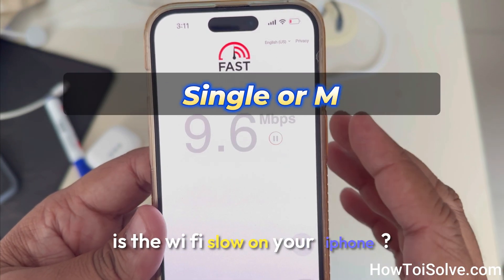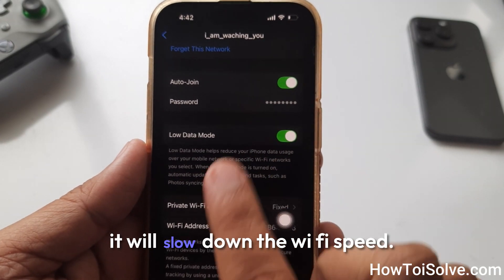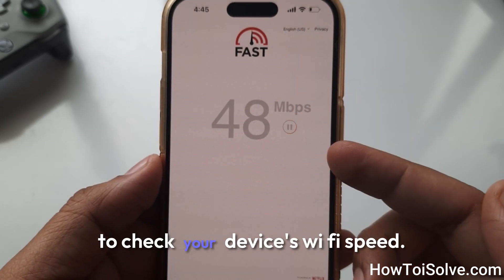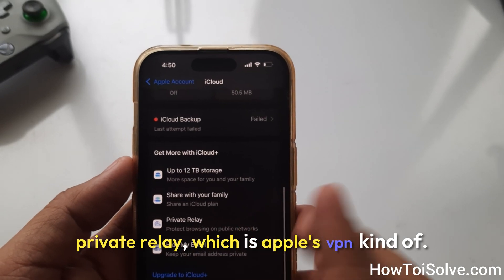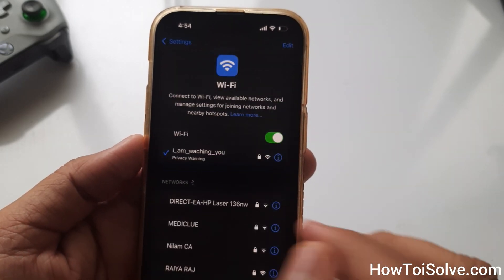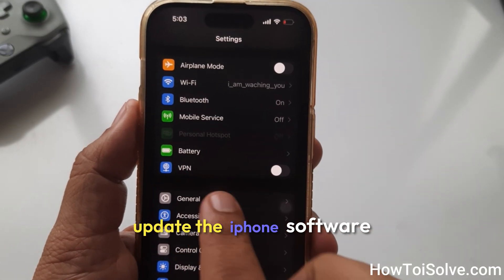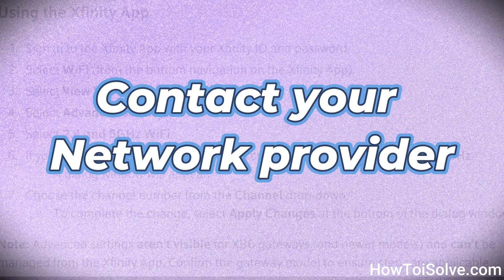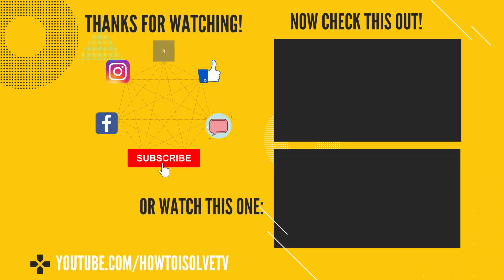How to Fix Slow Wi-Fi on Any iPhone 16 after iOS 18.6.2 Update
Is your iPhone 16 wifi super slow after iOS 18.6.2 update? Follow my video troubleshooting to boost your ant iPhone wifi speed.

00:00 intro
00:43 start solution one
02:23 Low Power Mode
02:38 Turn off Private relay
03:02 Turn off VPN
03:26 Low Storage Space issue
03:40 Reset Network on iPhone
04:25 Forget Wifi network
04:45 Router distance matters to wifi speed
04:57 Update iPhone and router firmware
06:00 Contact Network Provider
06:19 Restart router and iPhone
06:32 Contact Apple Support
06:50 Outro

XX XX